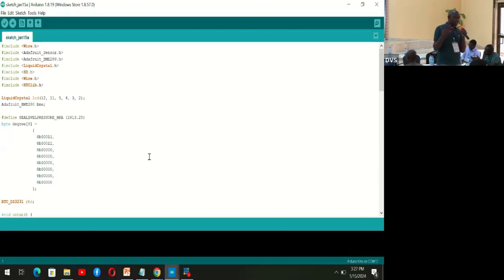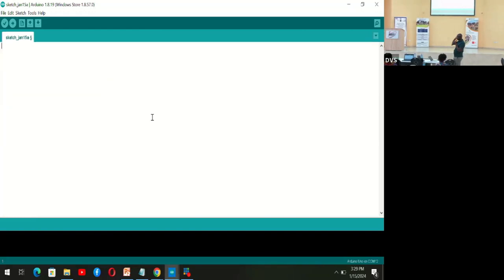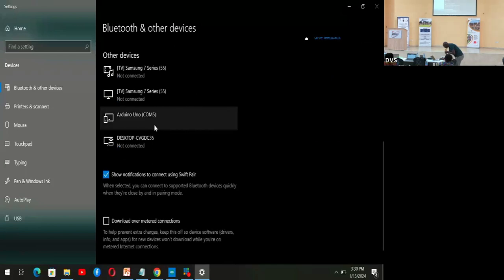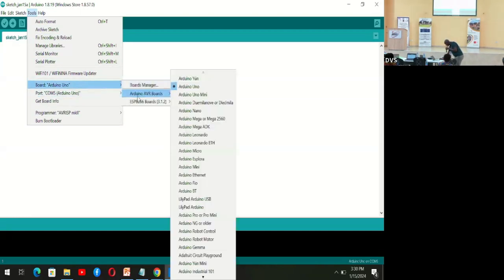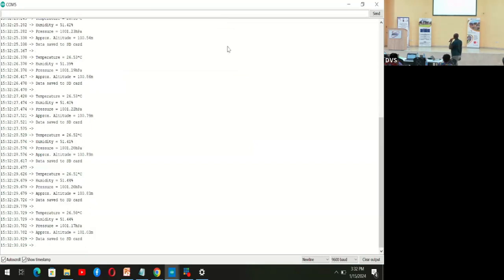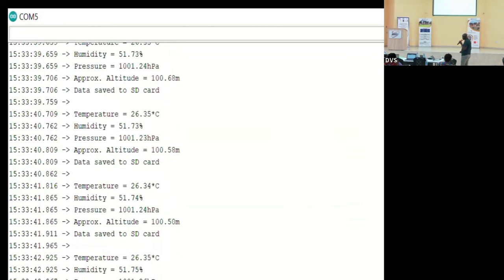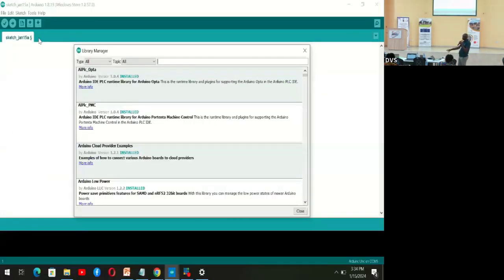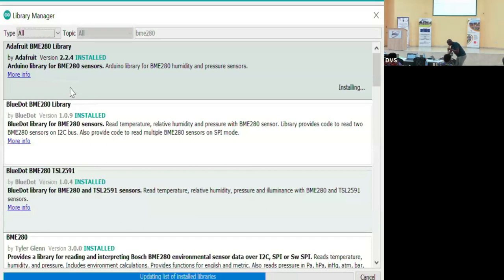Air Quality Certificate Program- DIY Hands on Sensor Building, Part 4